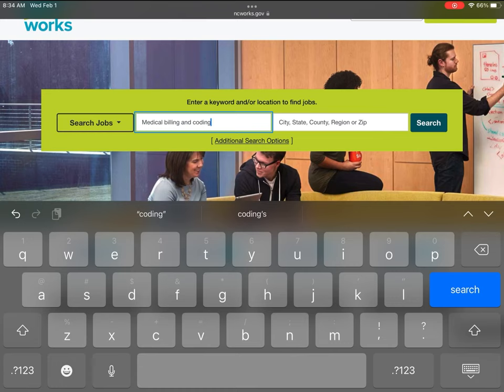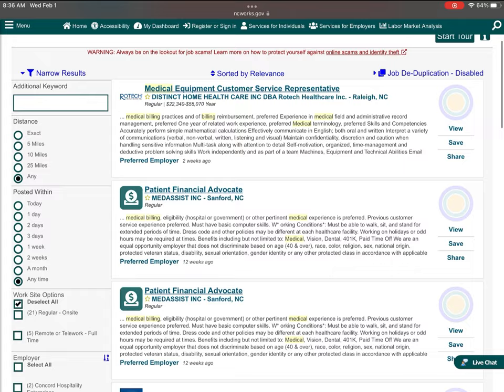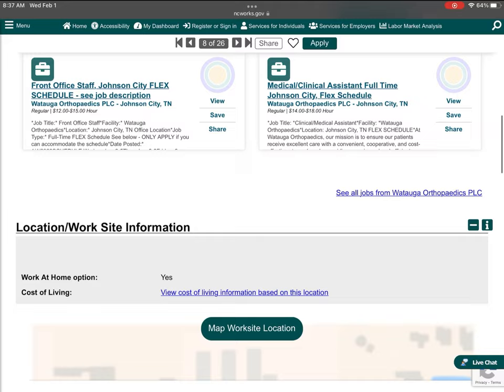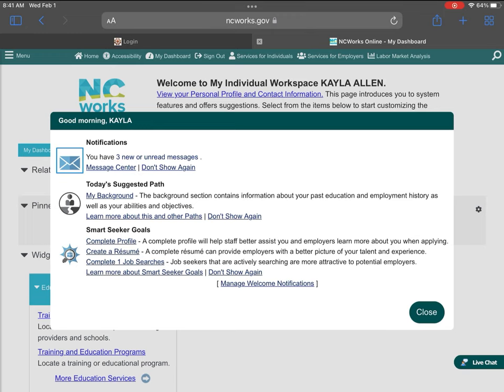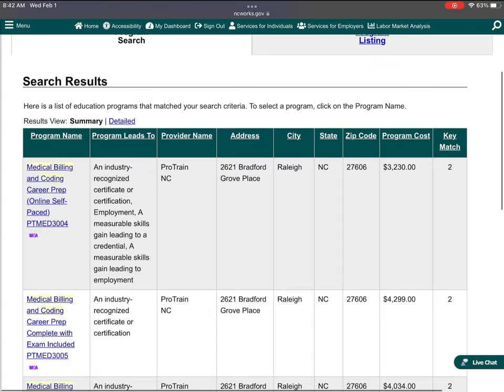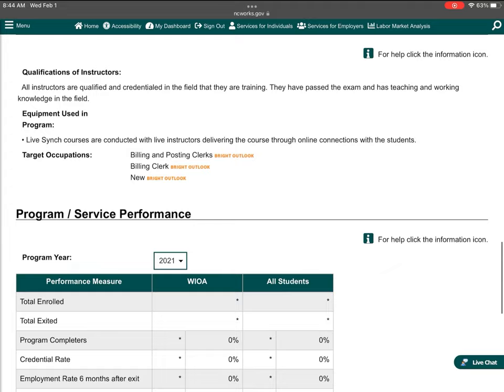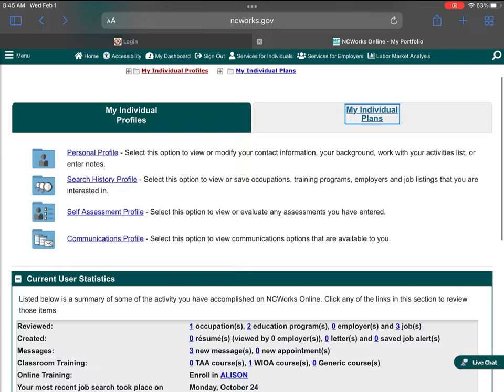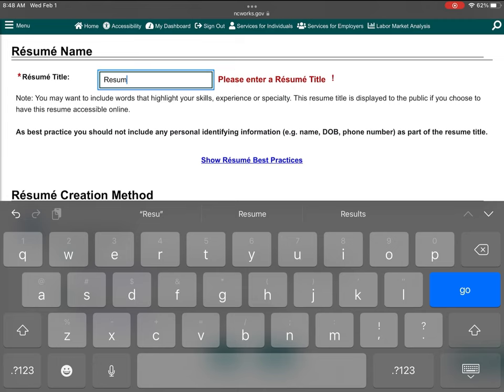How To Get Your Medical Billing and Coding Education For Free!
Hey peeps,

This is how I was able to go to school for medical billing and coding for free in North Carolina!